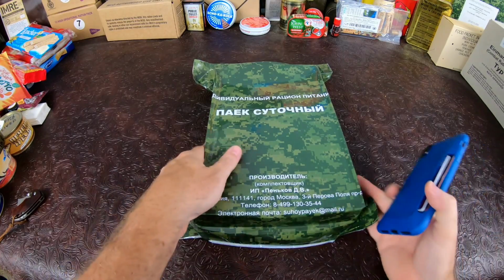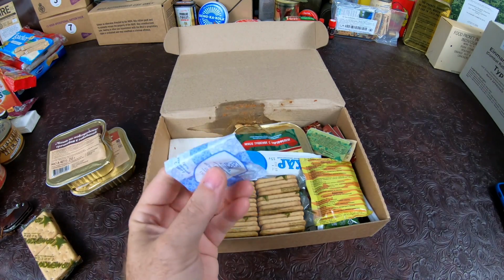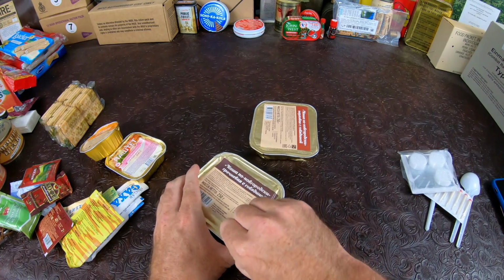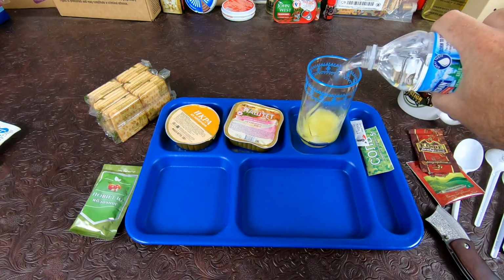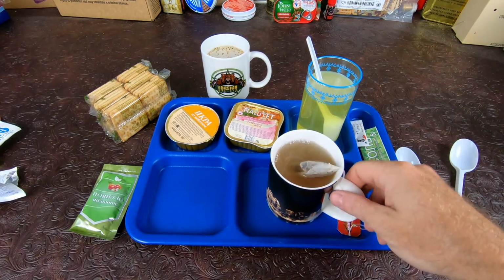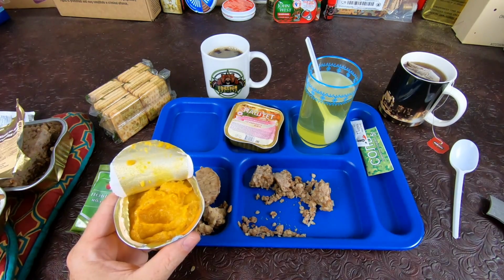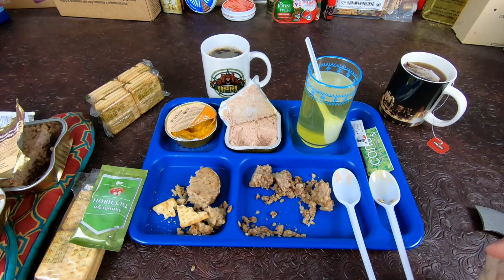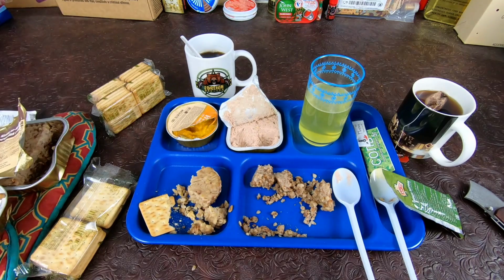NEW 2019 Russian Military Ration Review Things Have Changed !!!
In this video I review a new Russian Ration, this 2019 rip is a little different than past menu's most noticeably no tushonka (beef) , hope you all enjoy this video because I did enjoy making it .